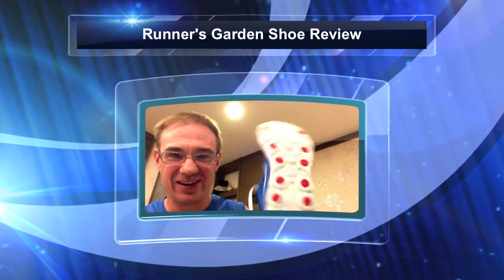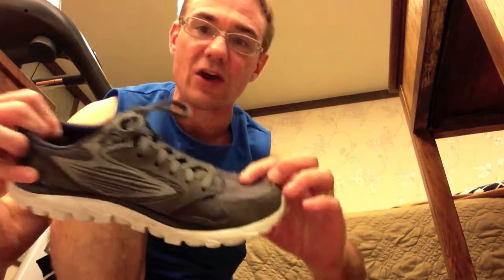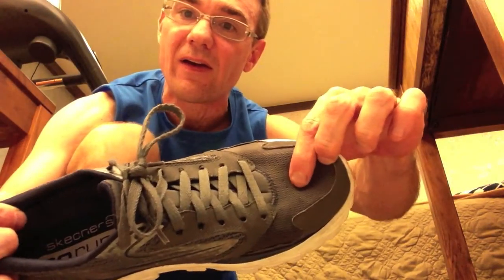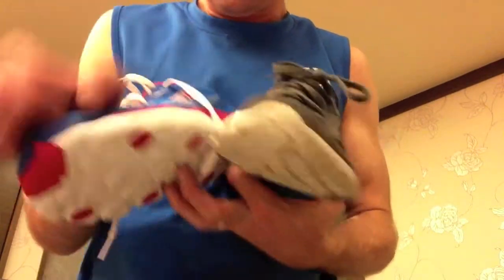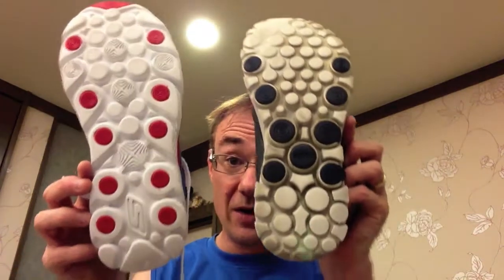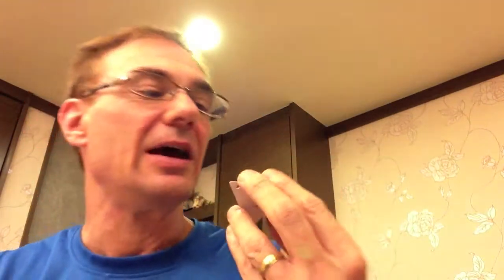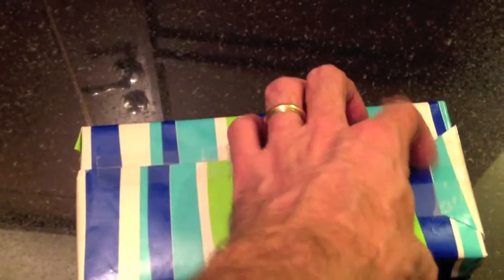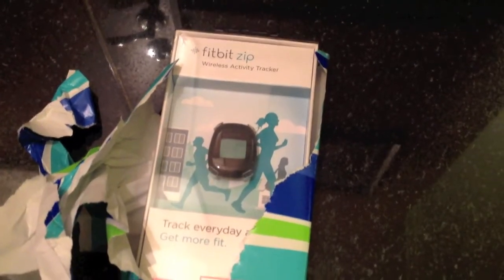Skechers Go Run Ride 3 Review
Here is another shoe review for you!  I was originally interested in the Skechers Go Run Meb, but ended up going with the Go Run Ride 3s.  They were much cheaper than my Hoka One Ones (retailing at $80 in the States, but I paid a bit more in Taiwan).  They won the "Runner's World's Best Buy Award" this year (2014).  Here is my comparison between my Go Runs and the Go Run Ride 3s, with 20% more cushioning.